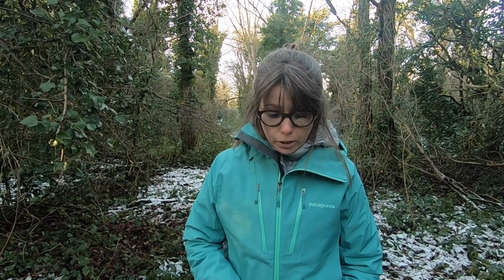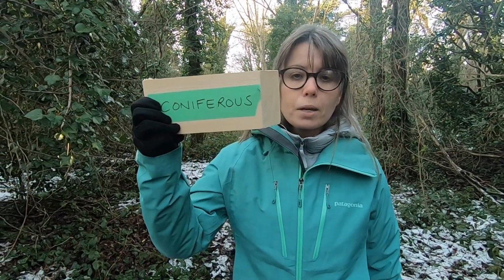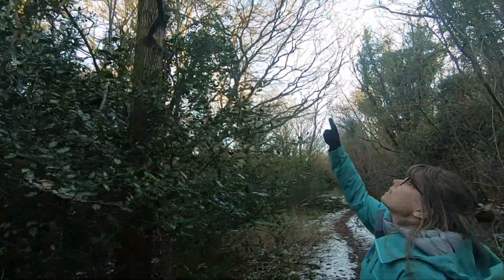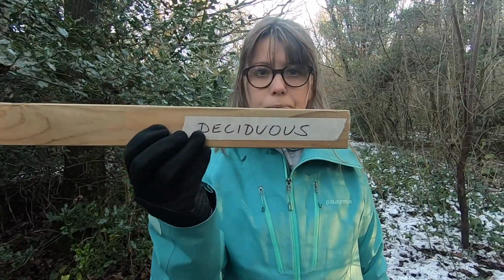Types of Natural Woods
This video covers the two main types of natural woods, their key attributes and the trees they are sourced from. Good for Key Stage 3 Design & Technology. The video includes pause points where questions are posed for the pupils to recall the key knowledge.